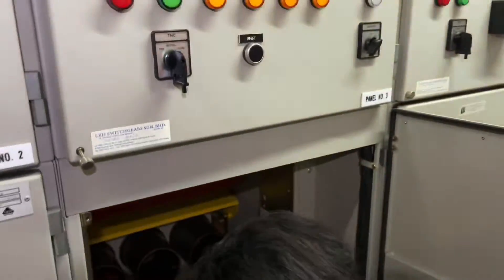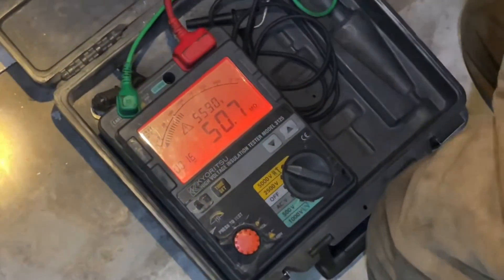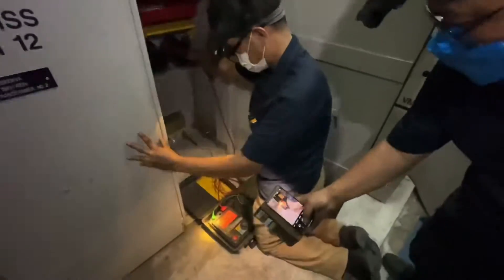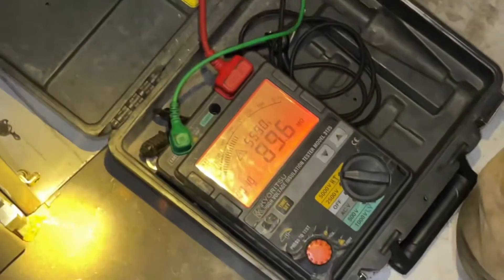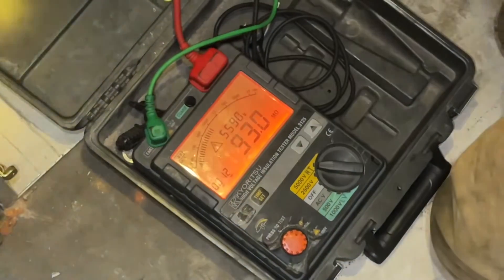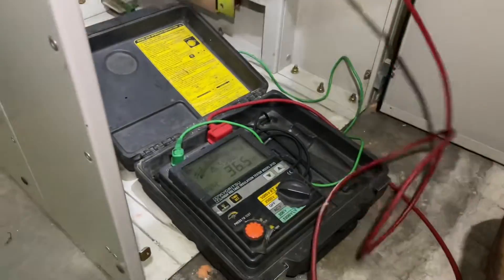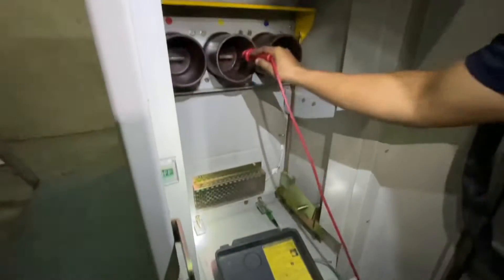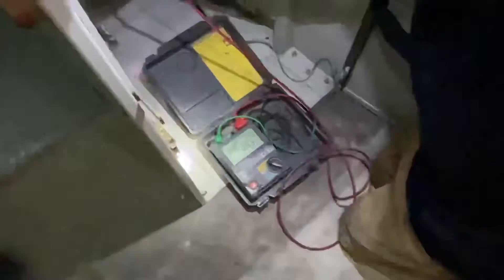Plaza See Hoy Chan HV insulation testing